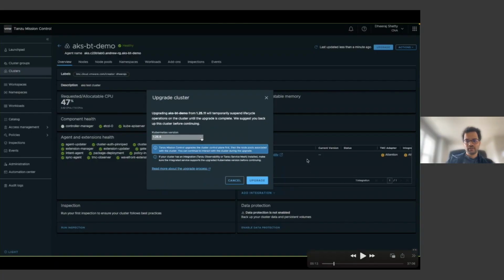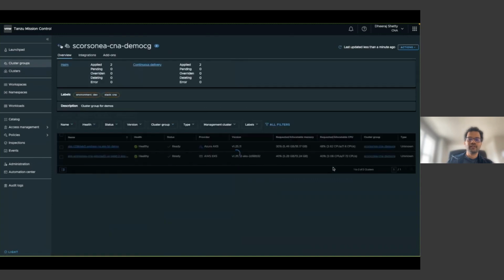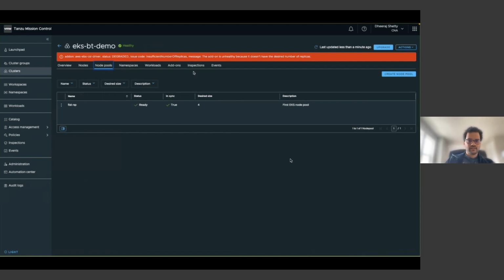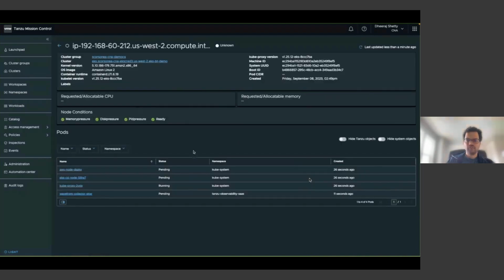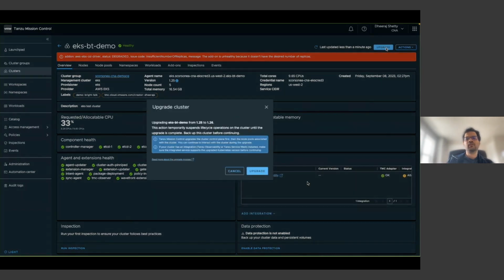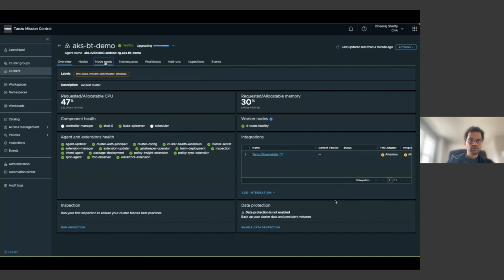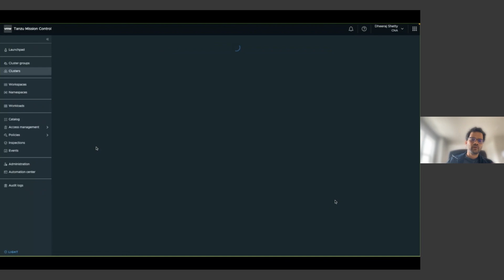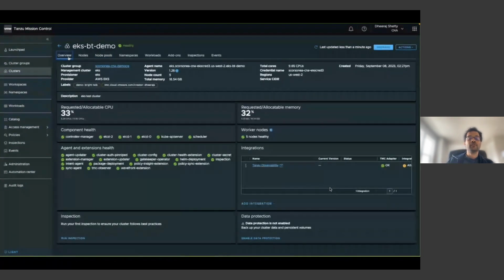How to Upgrade a Cluster Using VMware Tanzu Mission Control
Learn how to upgrade a cluster using the VMware Tanzu Mission Control UI. Tanzu Mission Control single-click support helps ensure that everything is upgraded, including the control plane, node pools, etc.